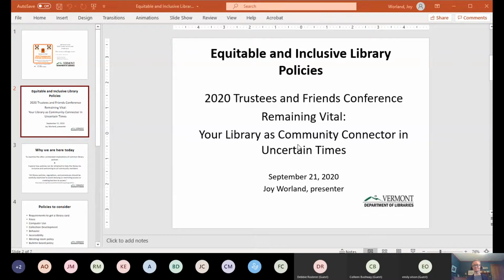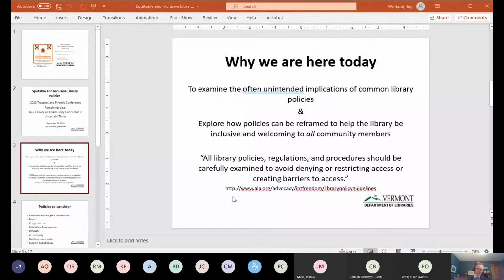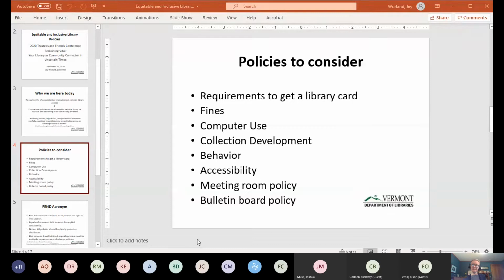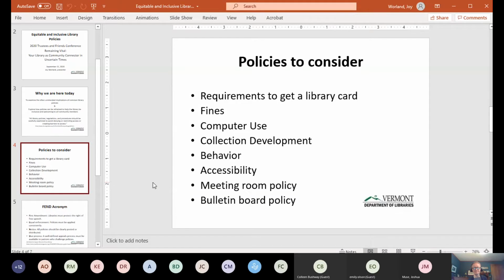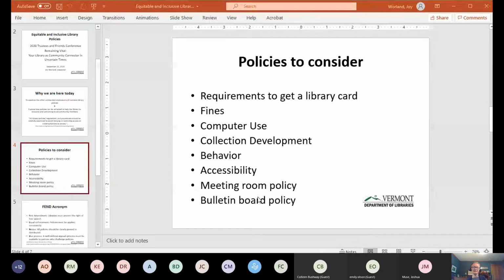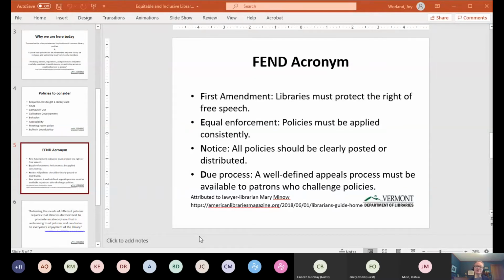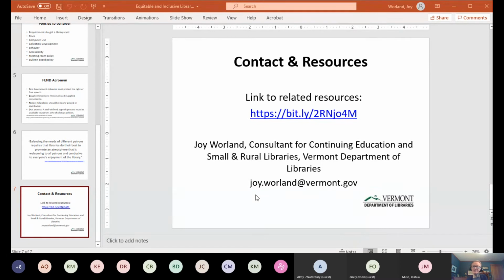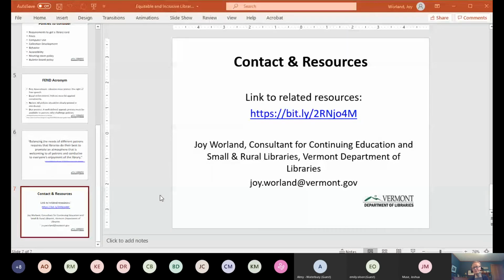Equitable and Inclusive Library Policies Recording - 2020 VT Library Trustees & Friends Conference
Session for the 2020 VT Library Trustees and Friends Conference. The presenter is Joy Worland. Recorded Monday, Sept. 21, 2020.